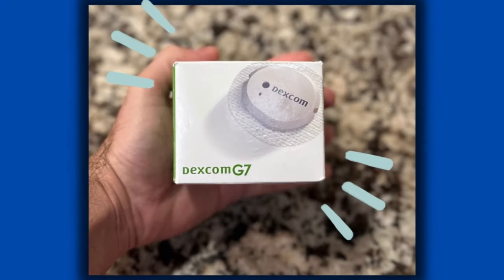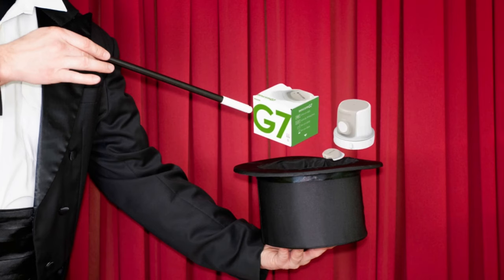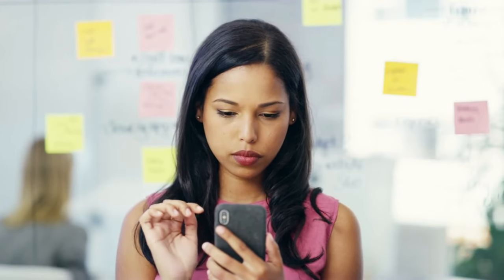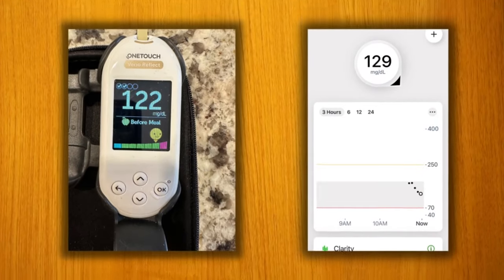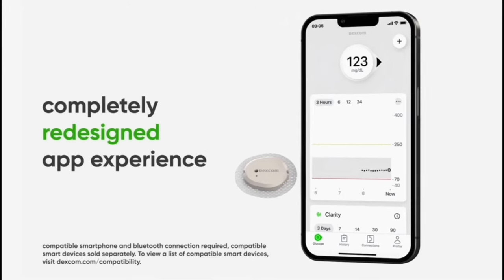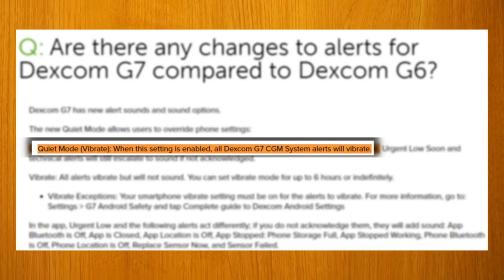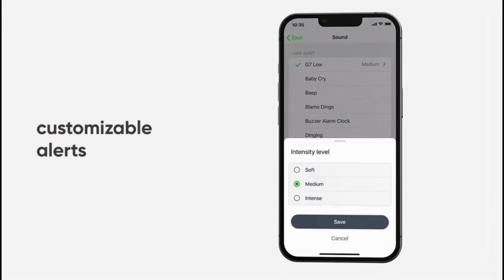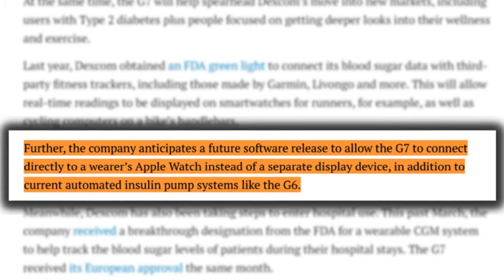Dexcom G7 Review | One Mystery Part Changes Everything!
I finally got my hands on a new Dexcom G7! In this video I'll do a full review and talk about all of the new features of this continuous glucose monitor. Theres plenty of options on the market when it comes to CGM's, the Freestyle Libre, Medtronic Guardian, Eversense E3, lets talk about what sets the G7 apart from the competition and also talk about a new mystery part that changes everything for CGM's!